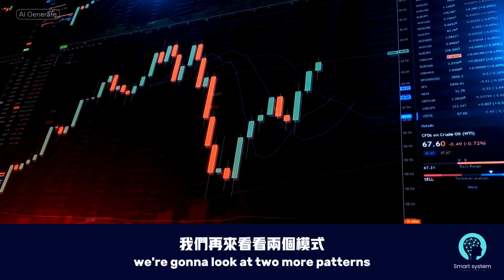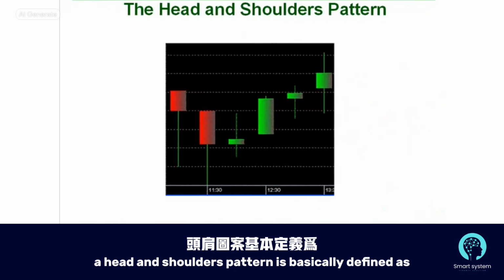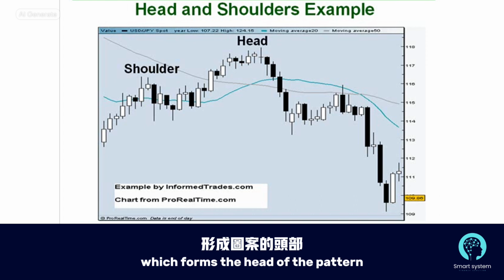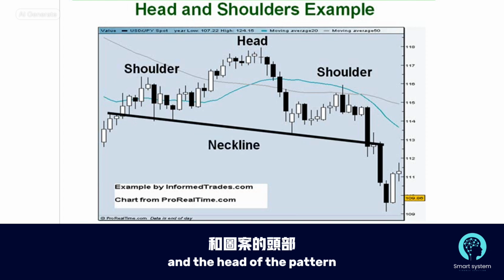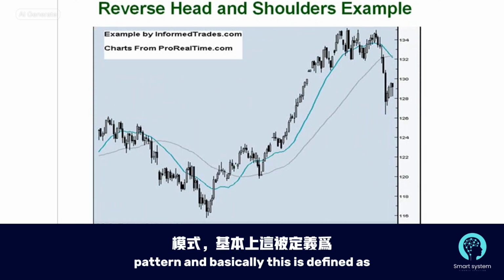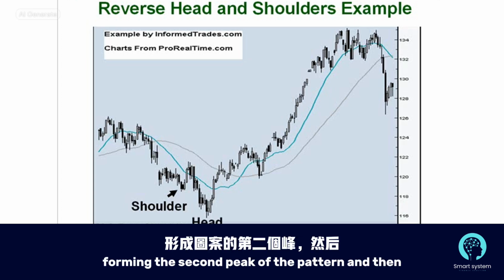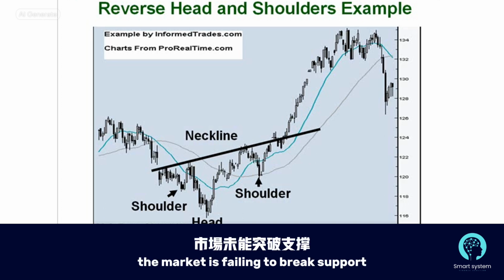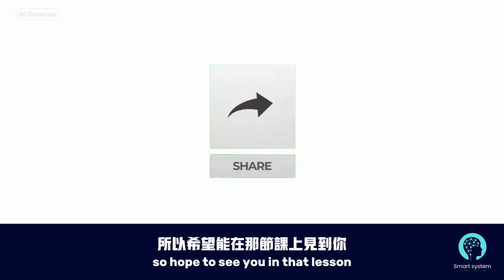9. Chart Patterns - Head and Shoulder Patterns 圖表形態 - 頭肩頂及頭肩型態